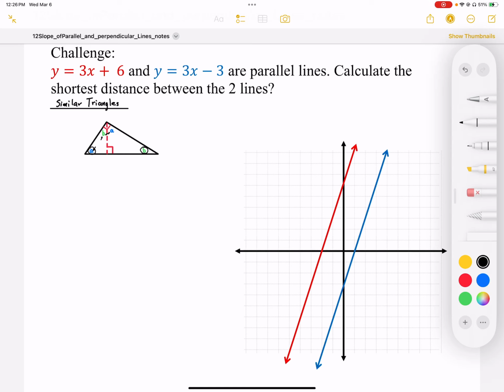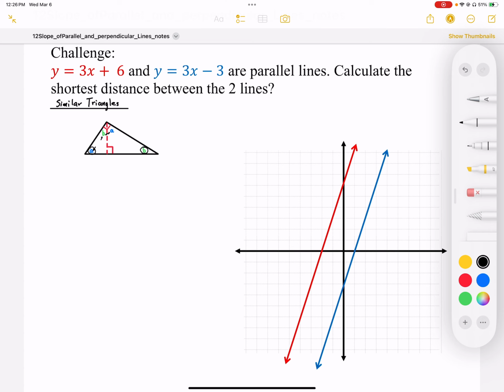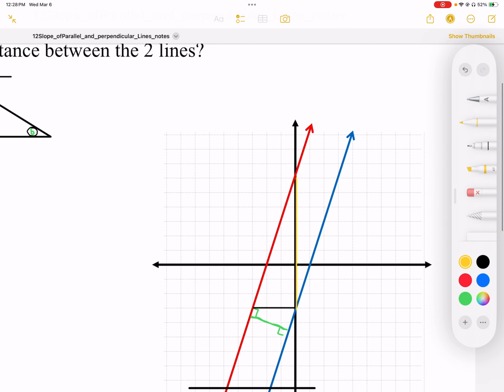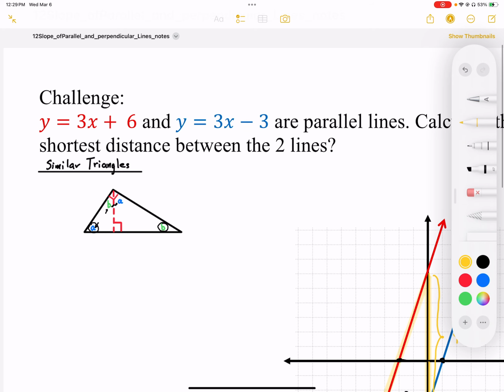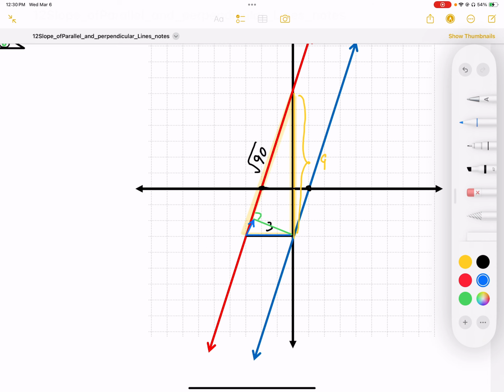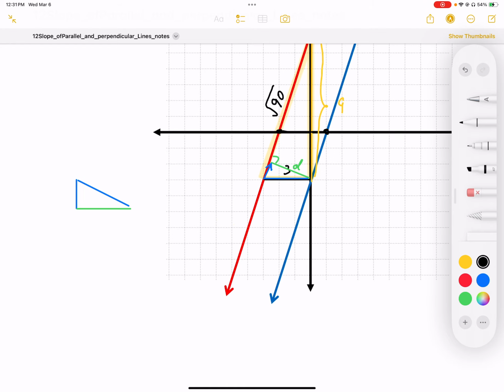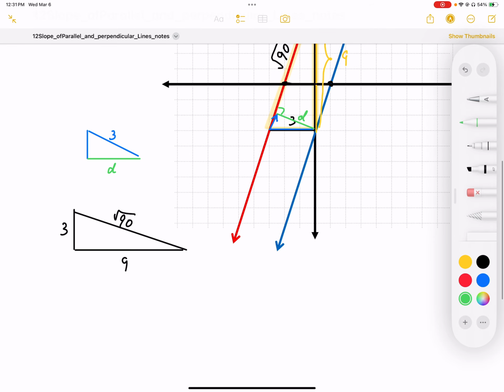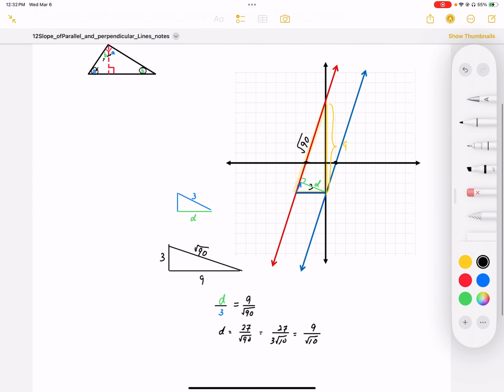12 Slopes of Parallel and Perpendicular Lines Part7b